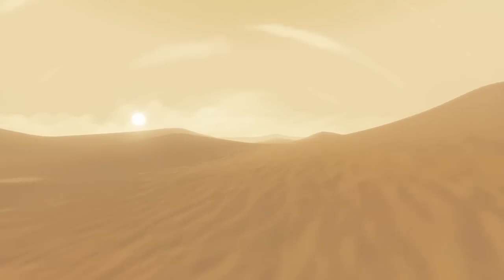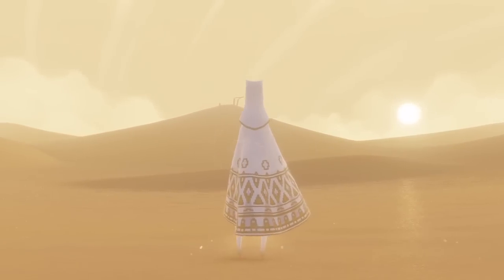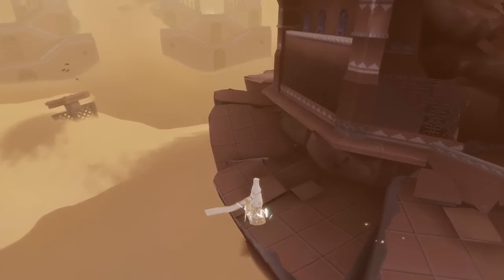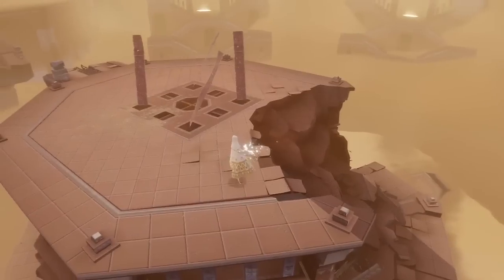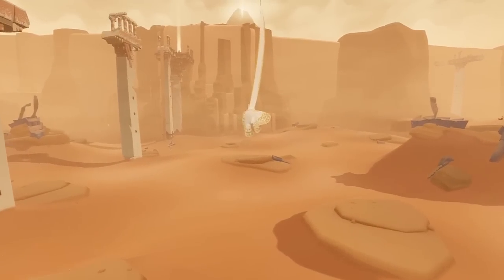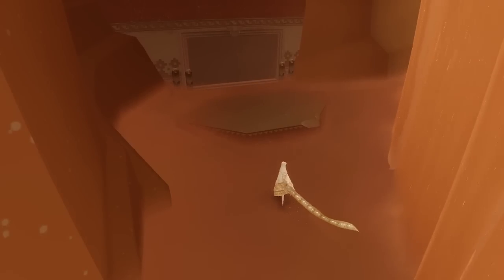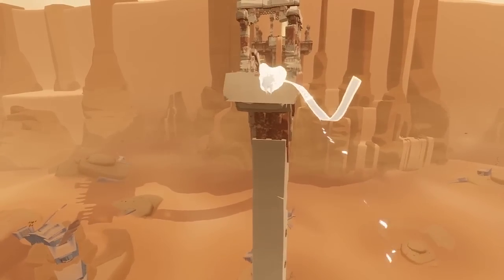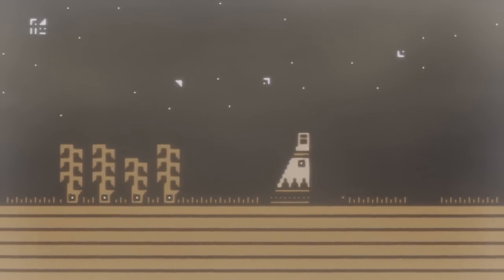Let's Play Journey Ep 8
In this episode we'll start a new journey. This time I'll show you where to find all the white symbols and glyphs.